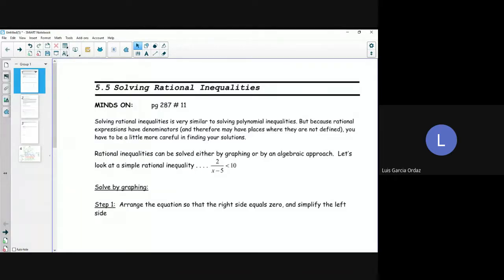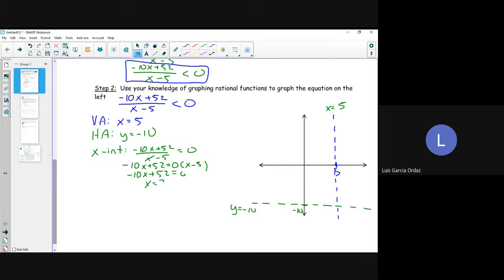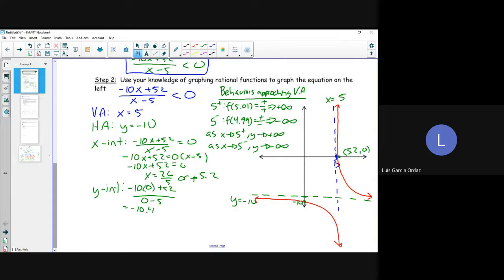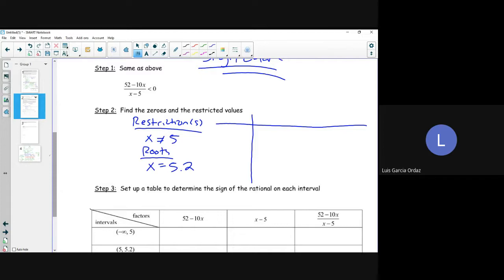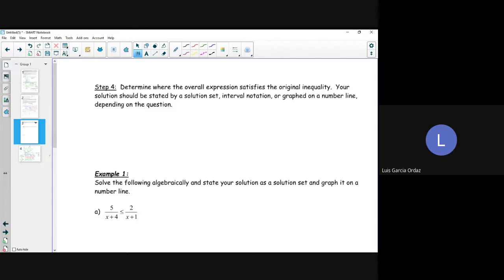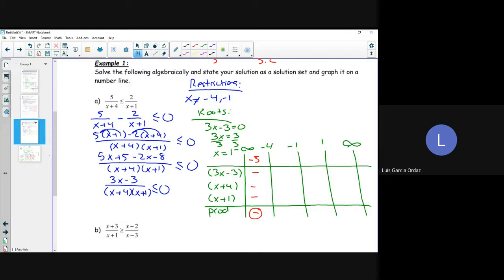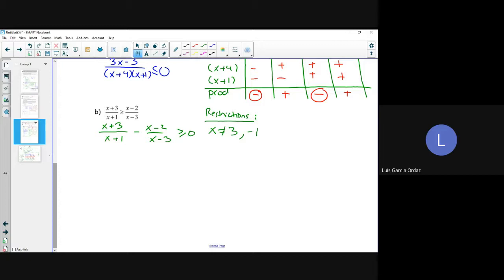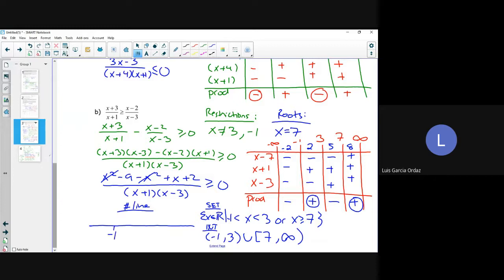Advanced Functions Unit 4 Lesson 4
Here we learn how to solve rational inequalities